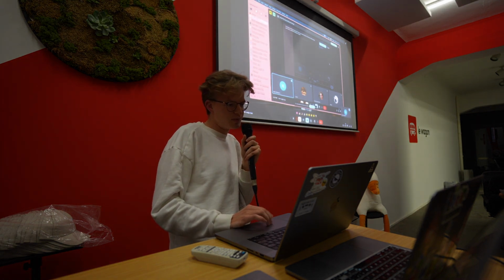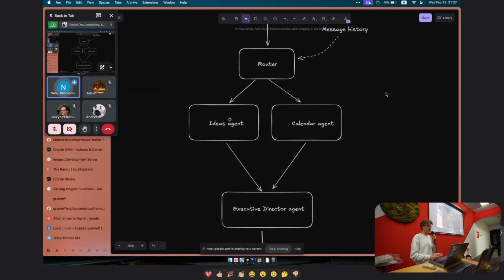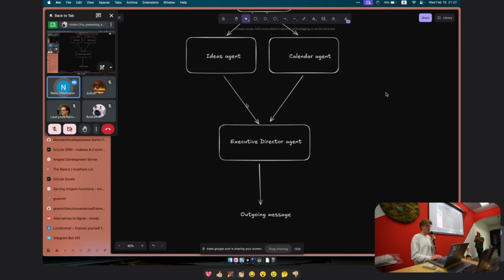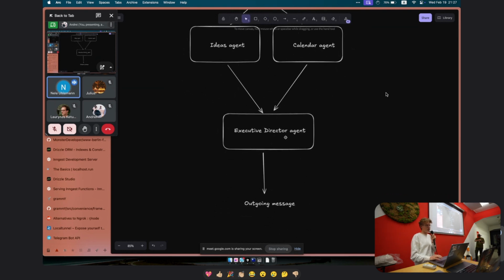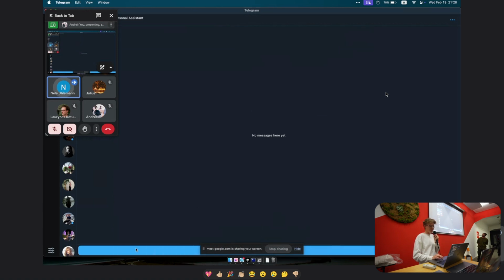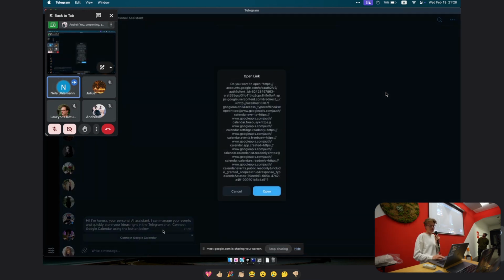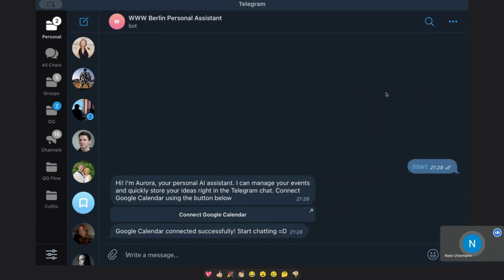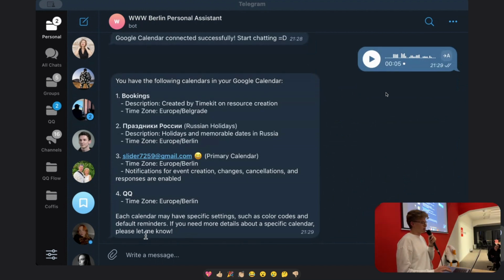Telegram Calendar Assistant with the HONC stack (Berlin Edition)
At the World Wild Web Hack Night – Berlin Edition (Feb 2025), Andrei Bobkov built a personal AI assistant for Telegram using the HONC stack, designed to manage your calendar, schedule events, and streamline your day directly from Telegram.